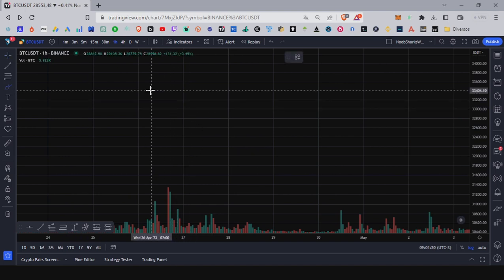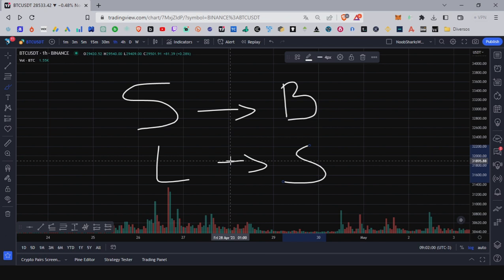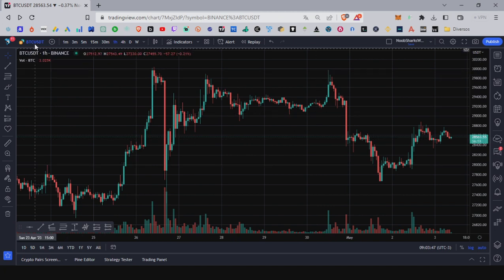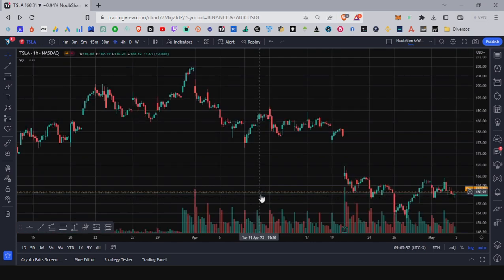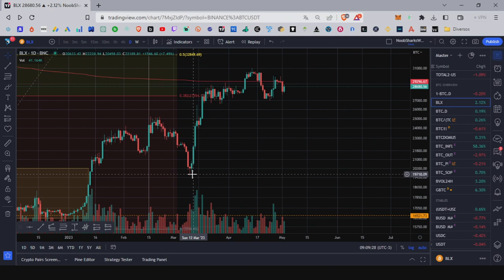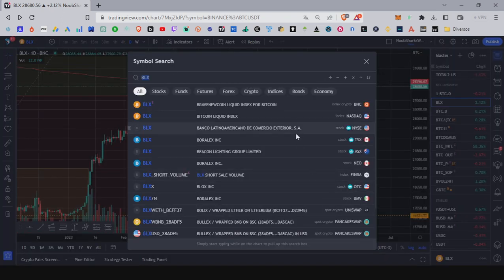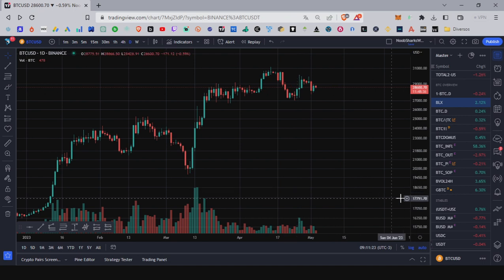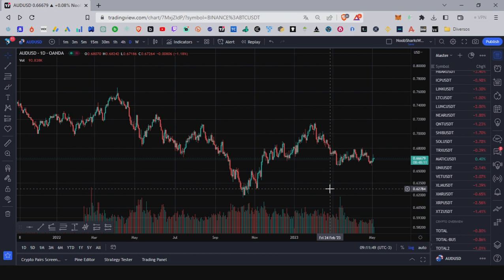VOLUME EXPLAINED 1: EVERYTHING YOU NEED TO KNOW - THE BASIC ANALYSIS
Are you new to trading and want to learn more about volume? Or are you an experienced trader looking to improve your trades? This video is for you! In this comprehensive guide, we’ll cover everything you need to know about trading volume. From the basics of volume in trading to tips and tricks for better trades, we’ve got you covered. We’ll also explore how trading volume affects your trades and the science behind it. So sit back, relax, and get ready to master trading volume like a pro!